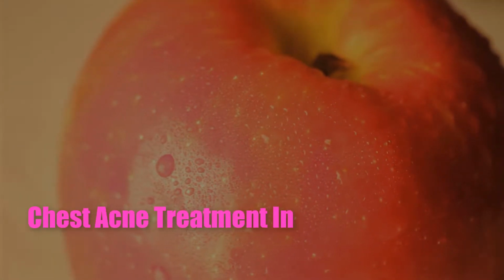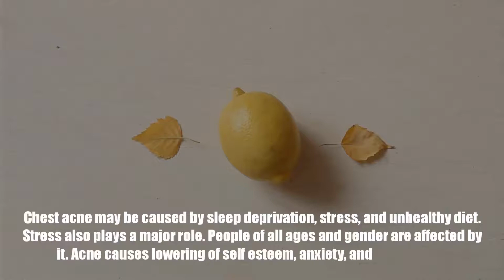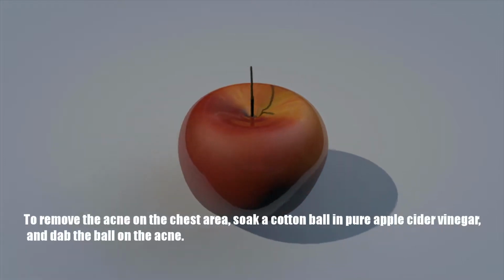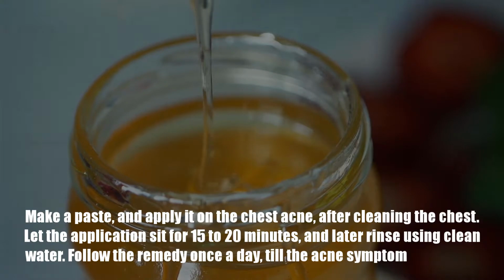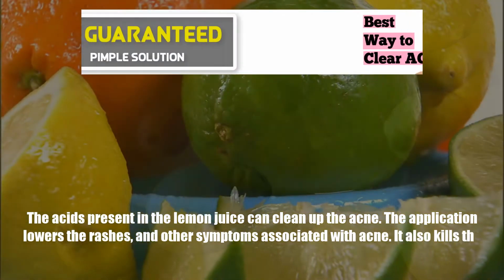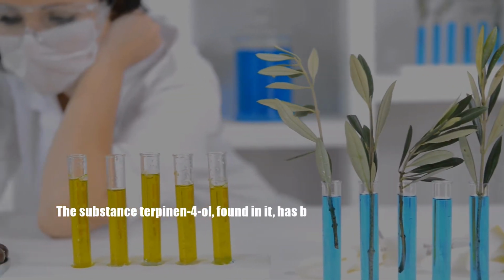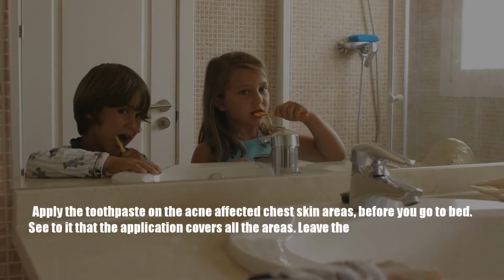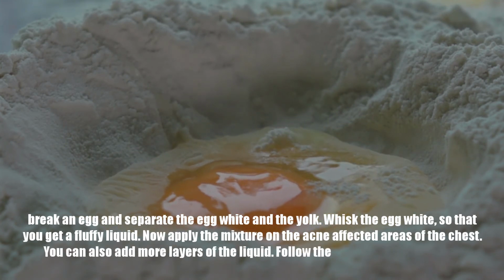Chest Acne Treatment In Just 7 Days || 100% Effective || Home Remedy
■How To Removal Blackheads & Whiteheads On The Face Easy -

■Acne And Pimples Removal Cystic Acne Treatment / Great